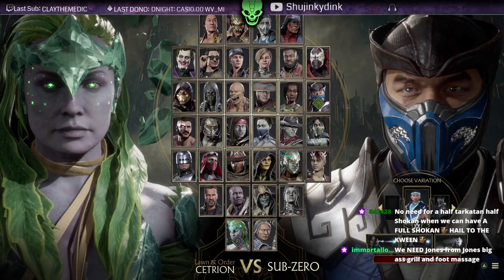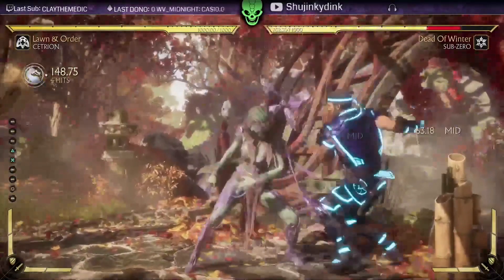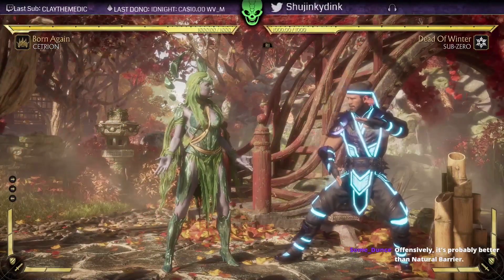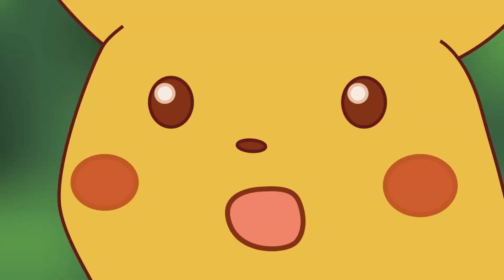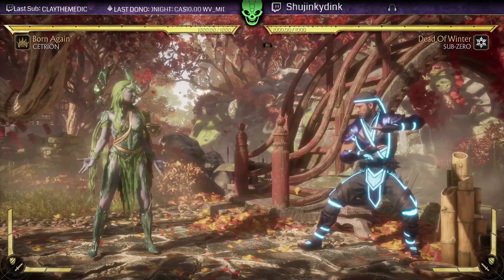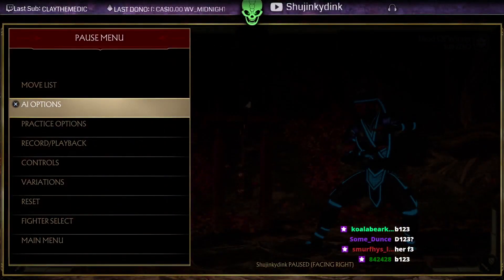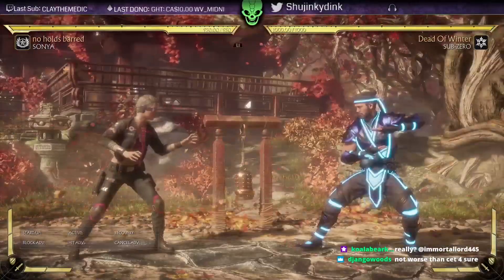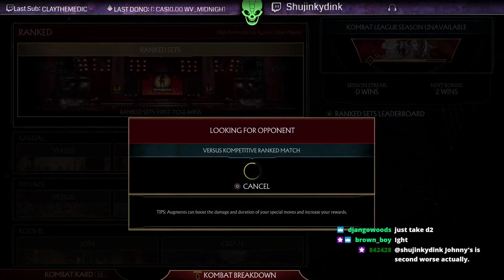WHO'S WORSE?? Thoughts on Born Again and Cetrion vs Sonya Armour Breaking Moves!